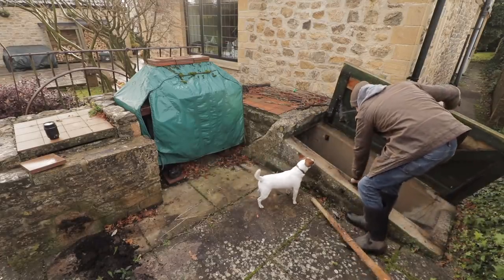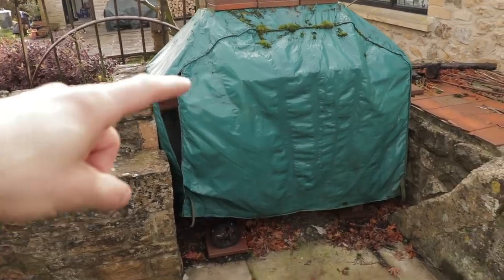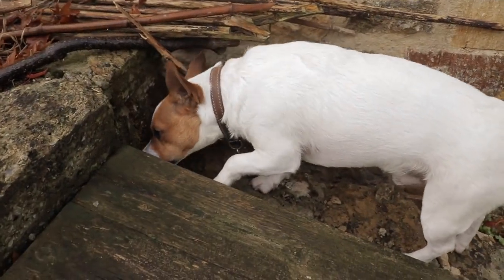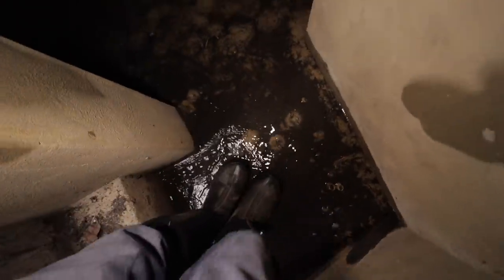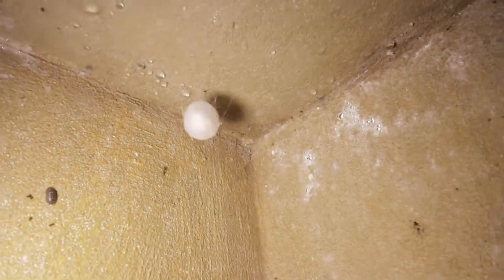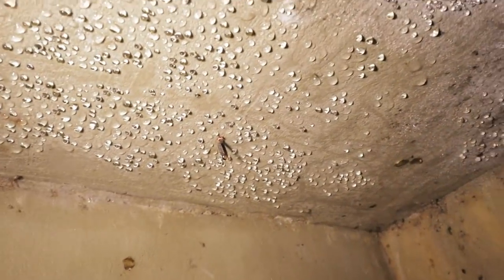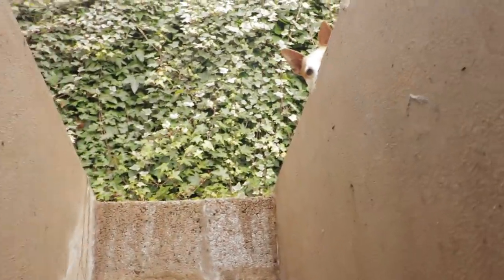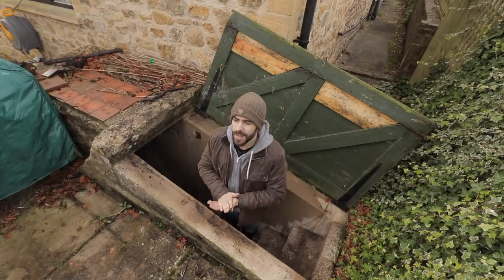I found a WW2 Bunker in my Garden!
I recently found a WW2 abandoned bunker in my backyard garden whilst clearing some vines and ivy. The farmhouse itself dates back over 100 years but I found evidence that this bunker was used as an air raid shelter during world war 2.  I can't imagine what it must have been like for the people back then to bug out in this whilst waiting for an air raid to pass. I originally thought it was a cellar or basement, and I am sure the people of that time used it as that. But I discovered an air vent and through further research it definitely had links to ww2. My farmhouse is a few miles from a military airbase so I can see why they would have needed a bunker in their back garden. I'm thinking of turning it into some sort of prepper bunker? Let me know what you think I should do to it.